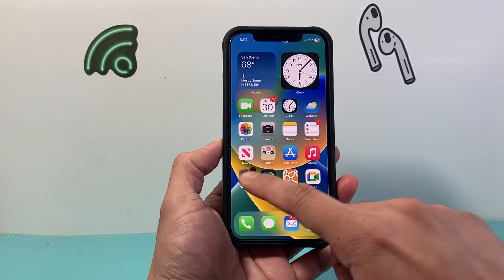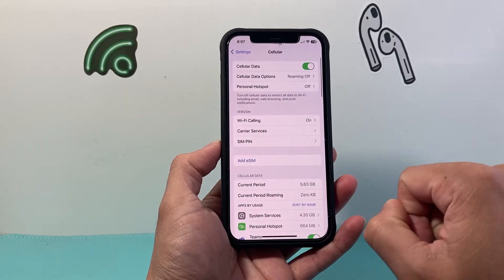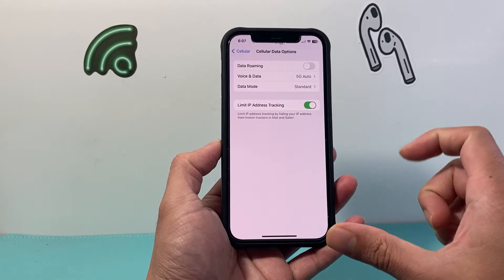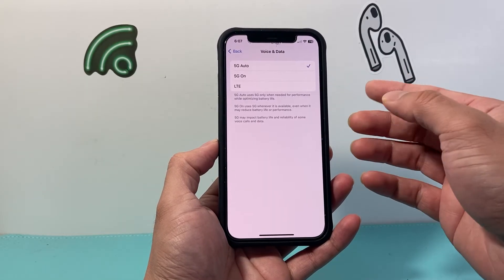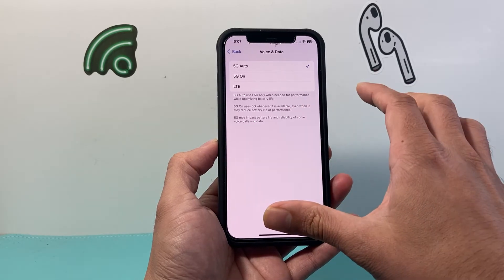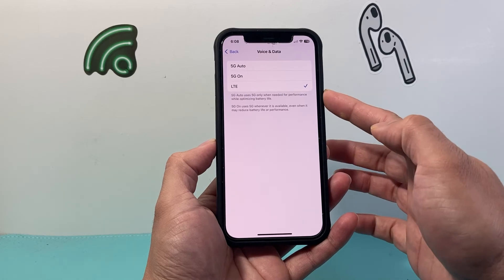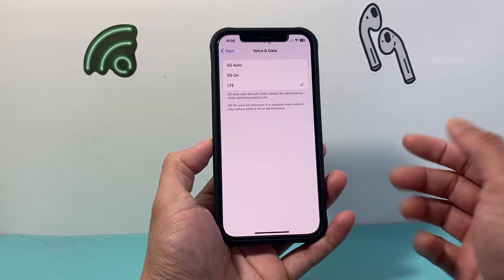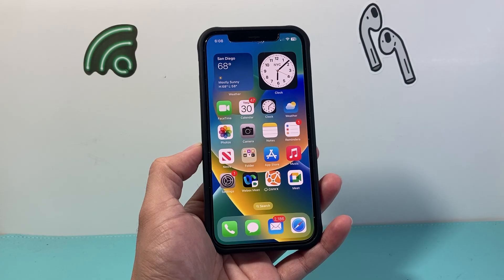How to Turn Off 5G on iPhone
In this iPhone tutorial you will learn how to turn off and disable 5G cellular data on your iPhone to save data and battery life.